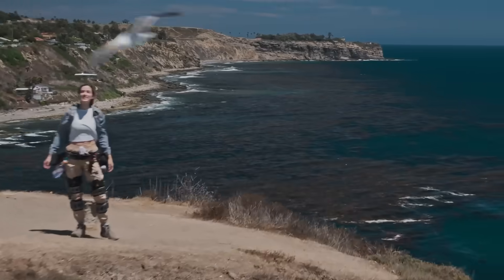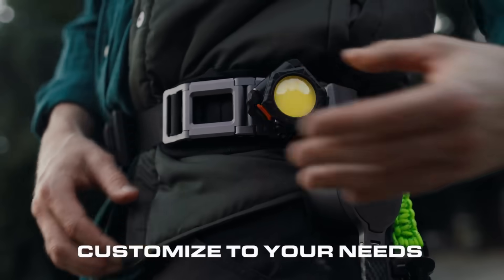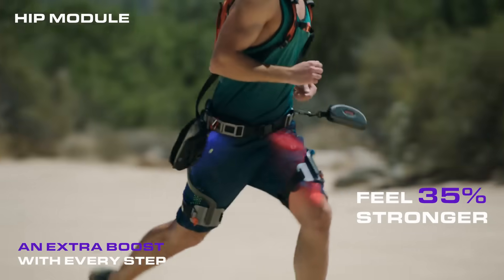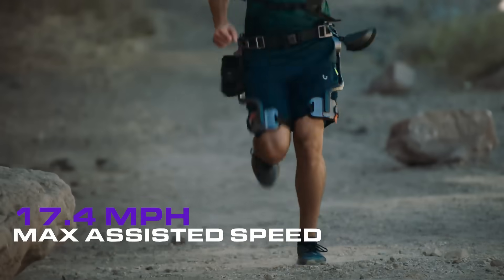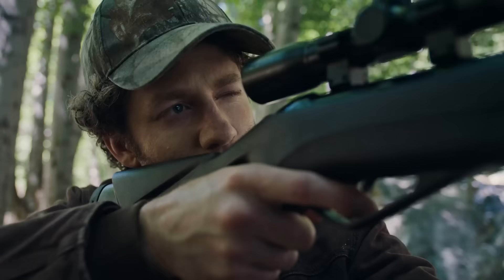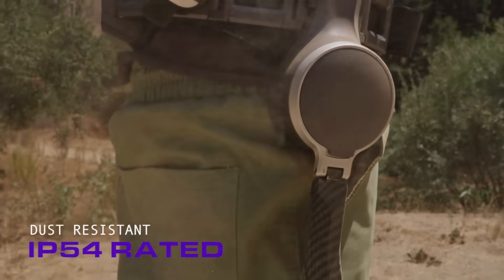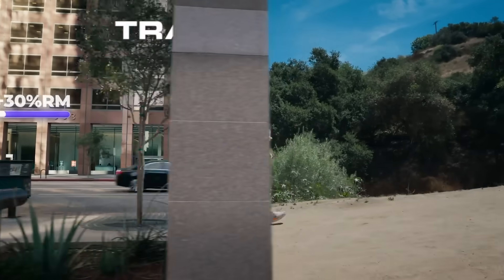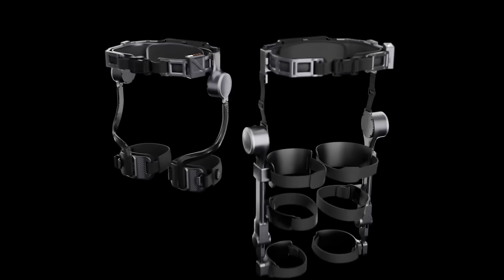A Kickstarter Project We Love: Ascentiz: The World's First Modular Exoskeleton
Ascentiz: The World's First Modular Exoskeleton
A Project We Love: Ascentiz: The World's First Modular Exoskeleton